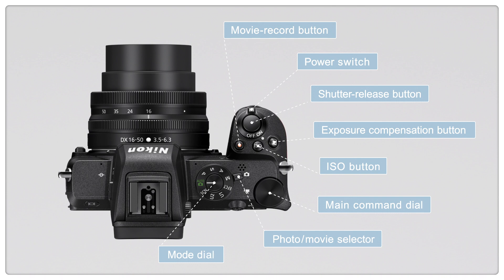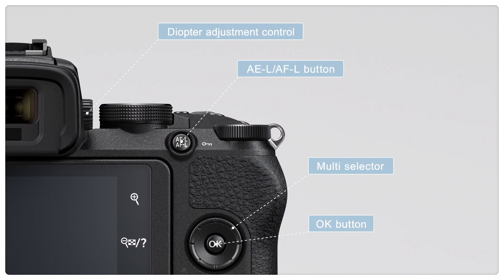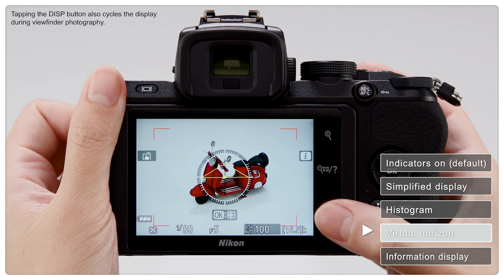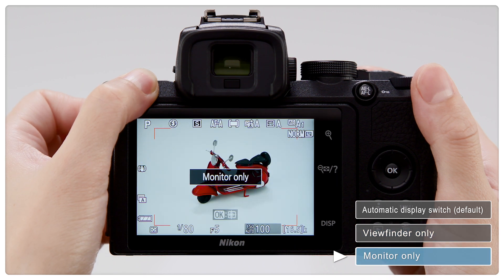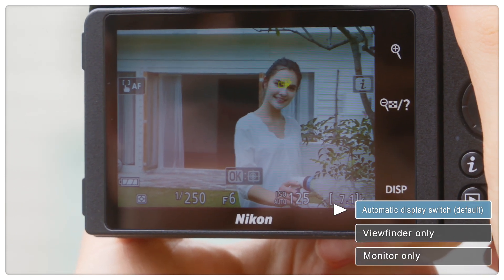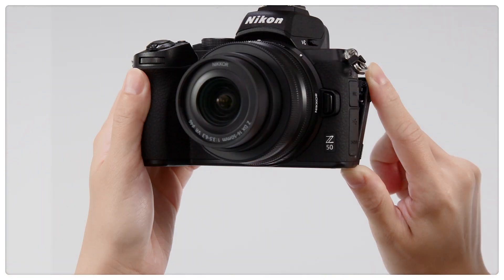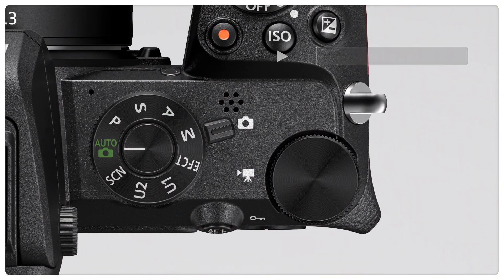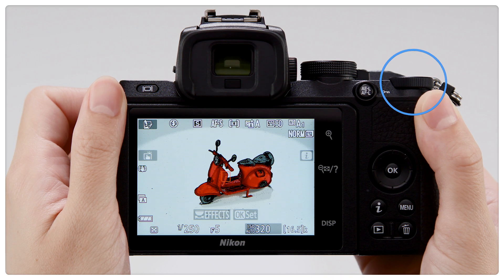Z50 - Parts of the Camera: Names and Functions | Nikon Digitutor